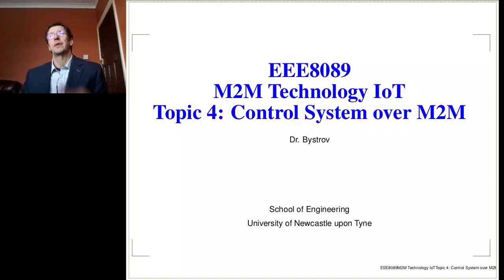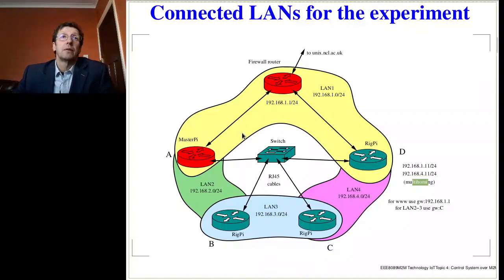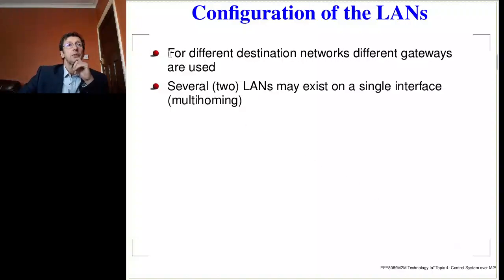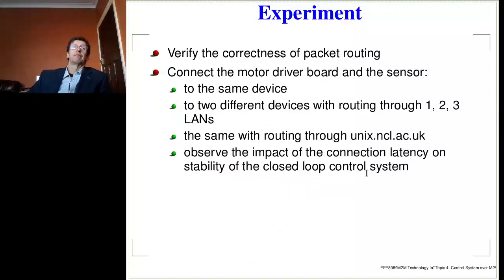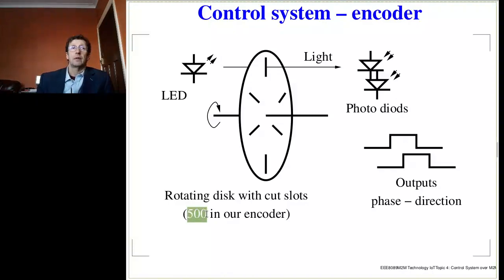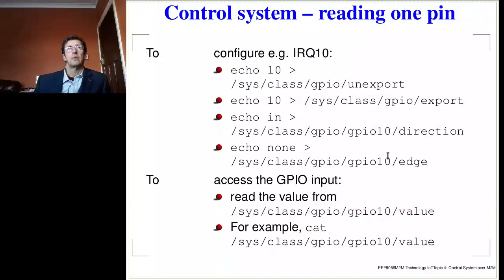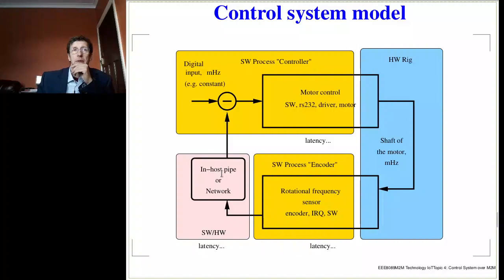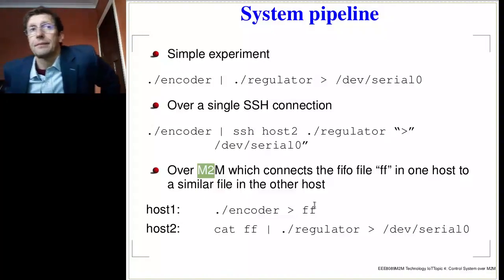2020 4/13 TALK 3